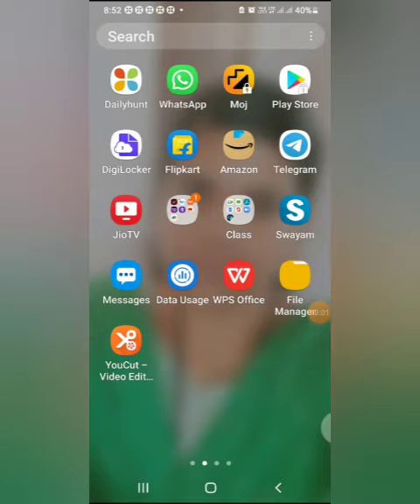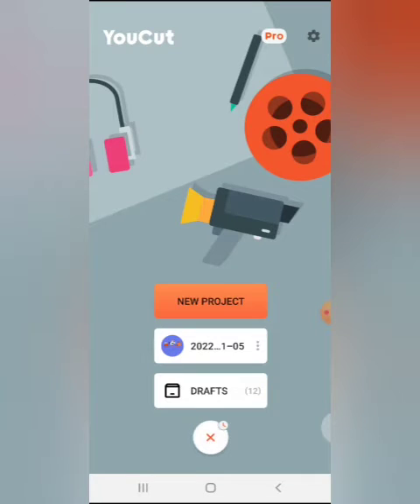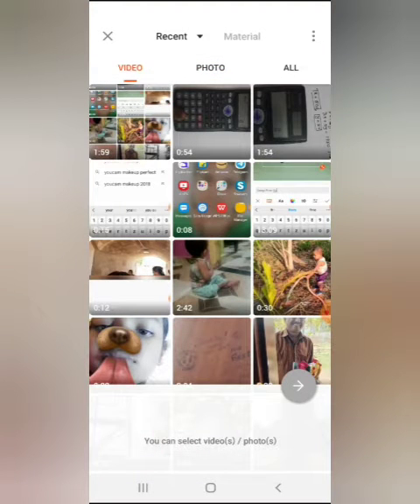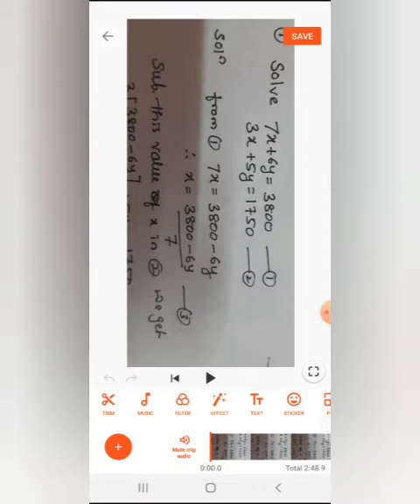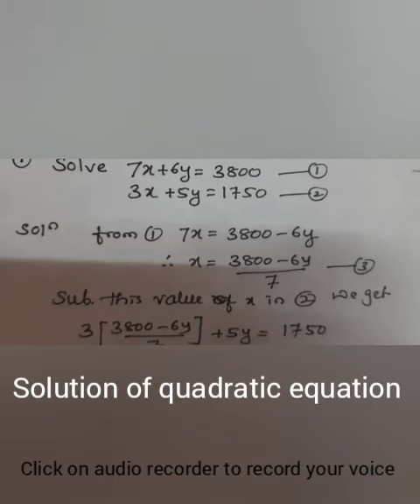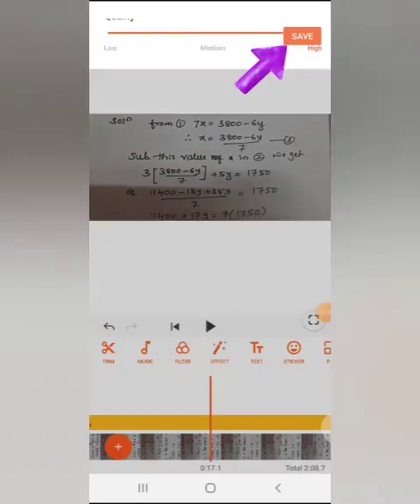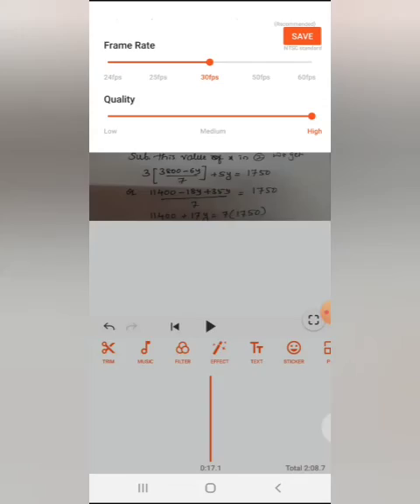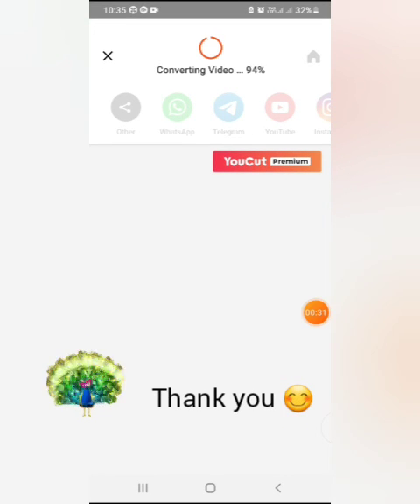video editing for beginners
video editing like cutting, splitting, include audio and reduce the file size so that easily stored and uploaded.